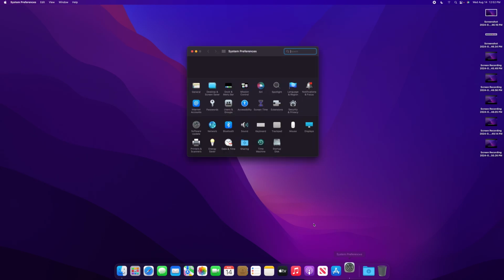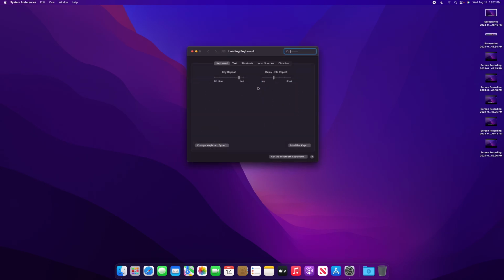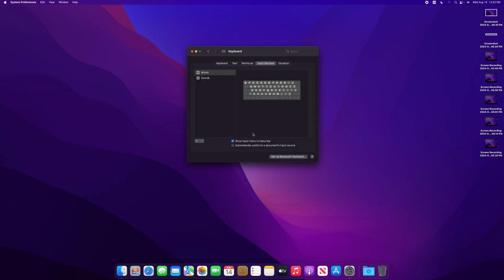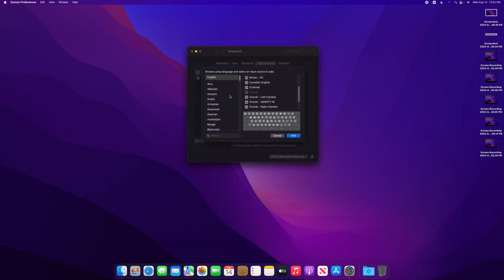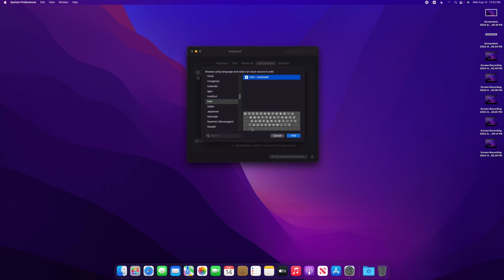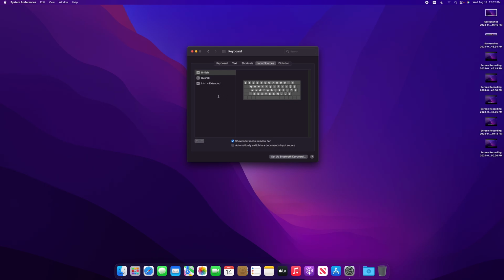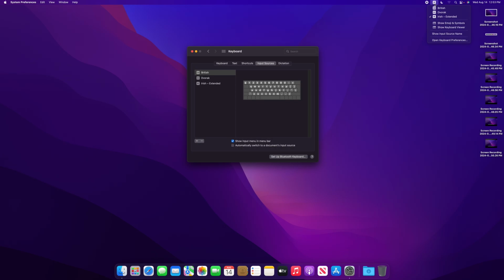How to Change the Keyboard Layout in macOS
Learn how to change the keyboard layout in macOS with this simple guide. This video shows you how to select and switch between different keyboard layouts, making it easier to type in various languages or use alternative key configurations. Customize your typing experience by adjusting the keyboard layout to suit your needs.

How to manage the keyboard layout on macOS? How to modify the input layout on macOS? How to switch to a different keyboard layout in macOS?